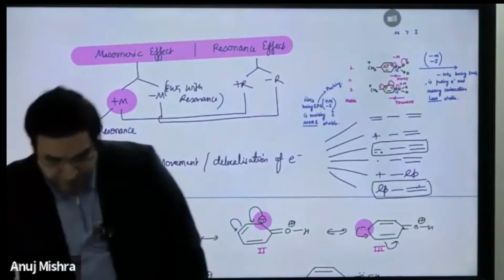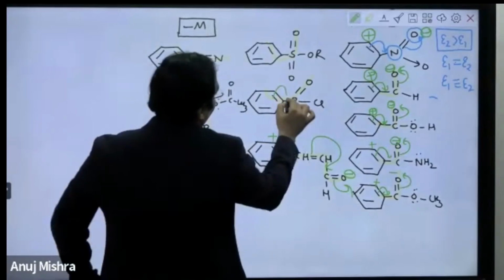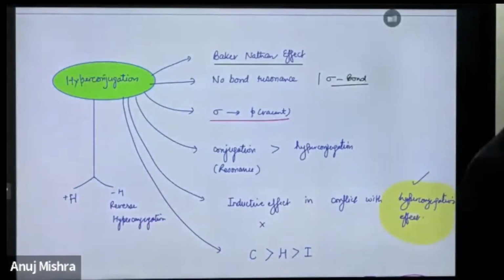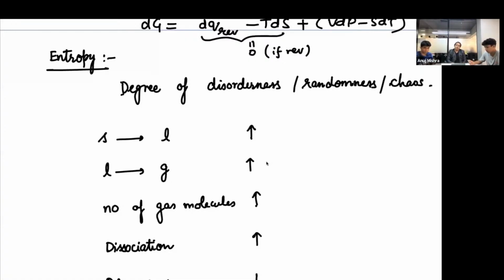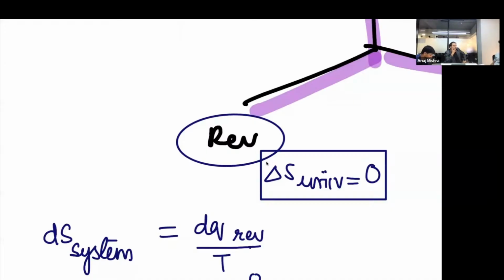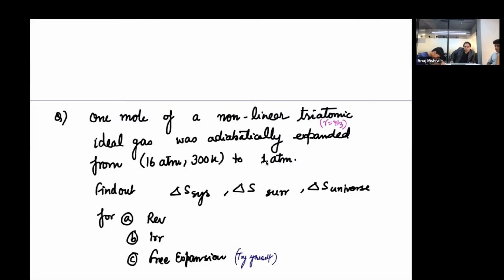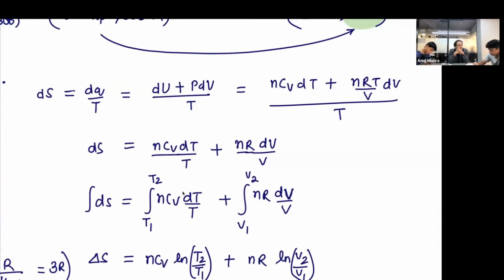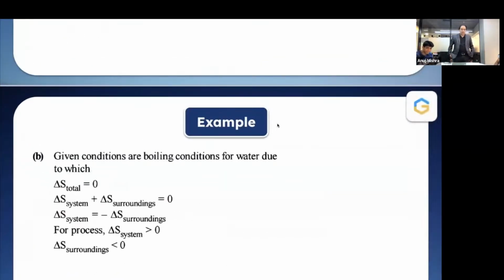Unlimited Chemistry concepts PYQ + DPP 🔥 JEE & NEET Ultimate Practice Series | Part 7